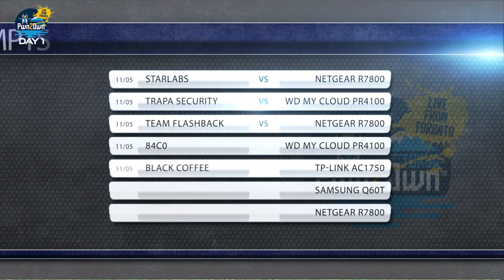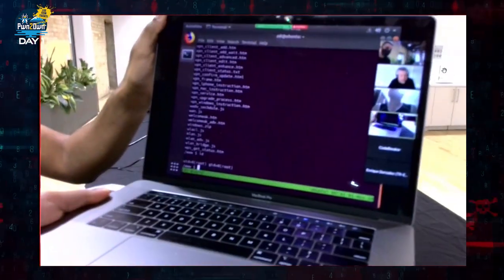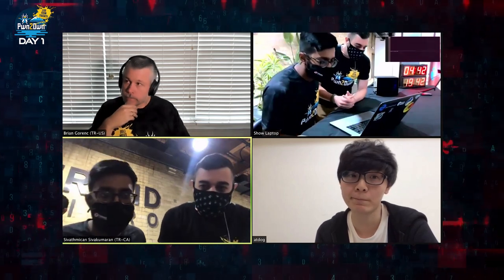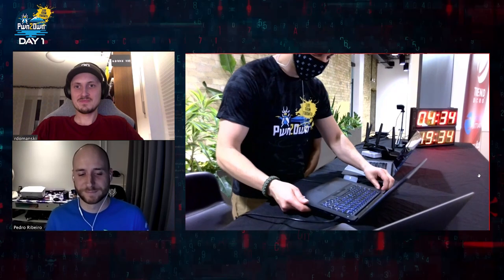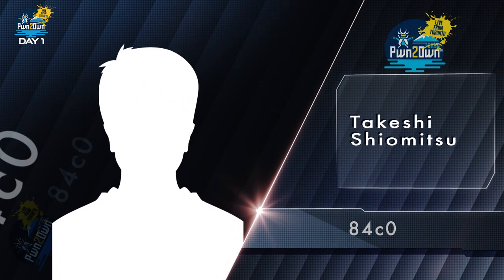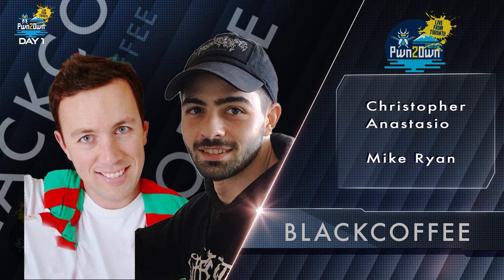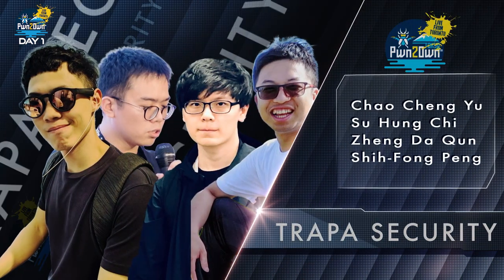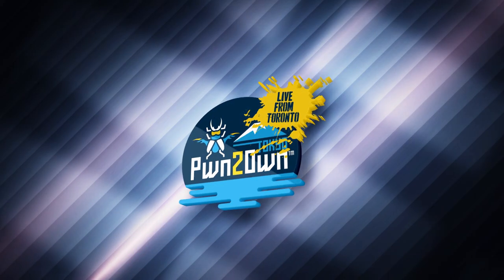Pwn2Own Tokyo 2020 (Live From Toronto) - Day One Results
The first day of Pwn2Own Tokyo 2020 (Live from Toronto) is complete. Our team in Toronto coordinated all of the attempts with the remote contestants, and some great exploit demonstration resulted. For full details about the Day One results, check out the blog